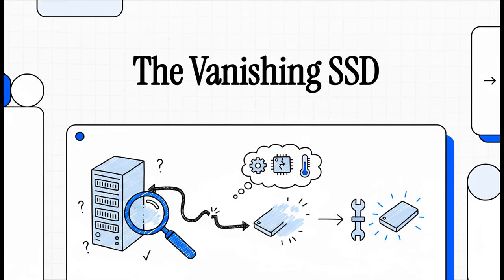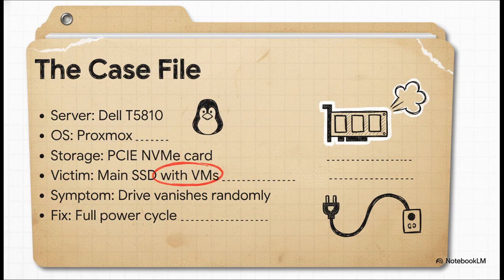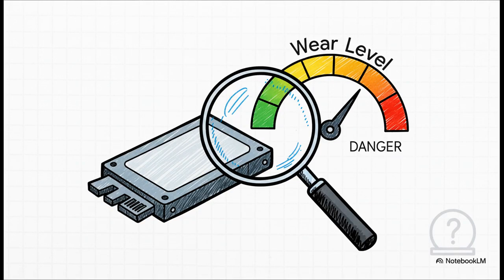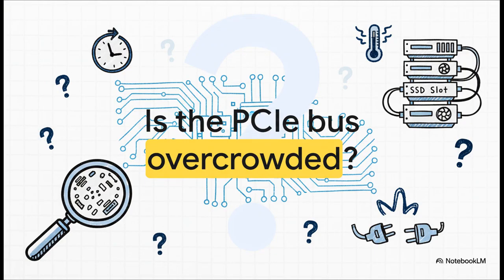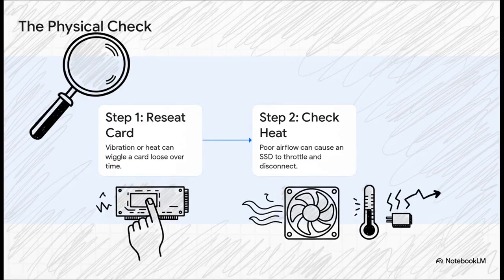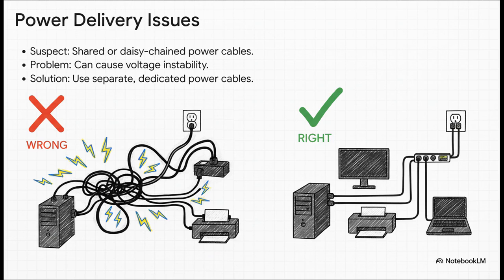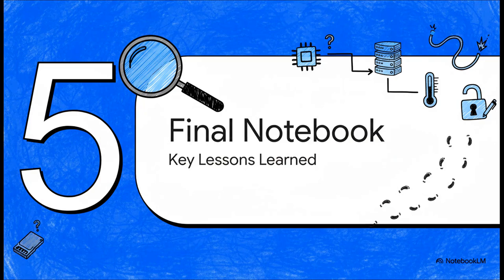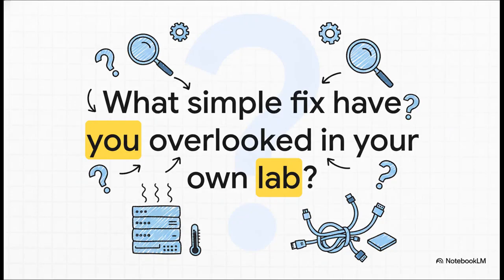Proxmox Nightmare: Fixing the Disappearing SSD (PCIe NVMe Troubleshooting & ASPM Fix)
Is your crucial Proxmox SSD vanishing after reboots? This homelab horror story covers a Dell T5810 server running Proxmox where the NVMe drive holding VMs dropped out. We explore common fixes for this anxiety-inducing problem: checking drive health with smartctl, disabling ASPM in BIOS, solving PCIe oversaturation, improving cooling, and checking PSU rails. Learn how to fix classic homelab chaos!